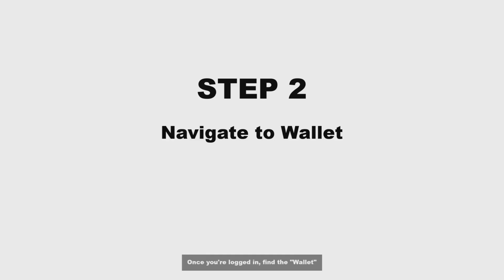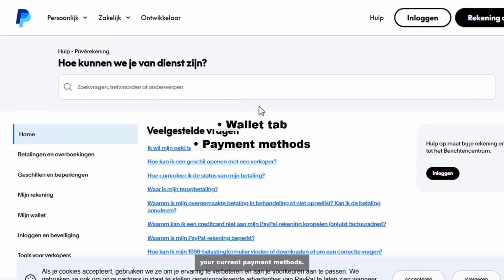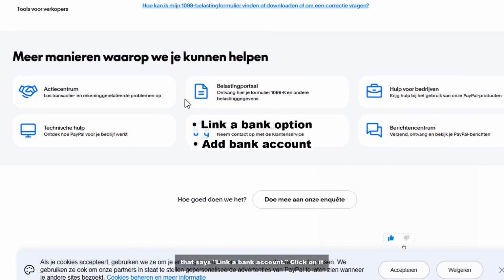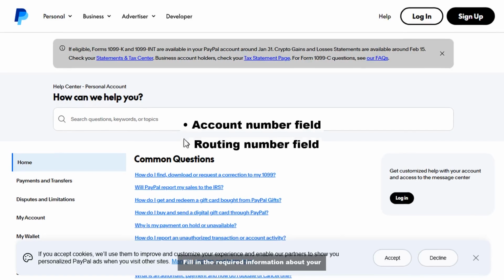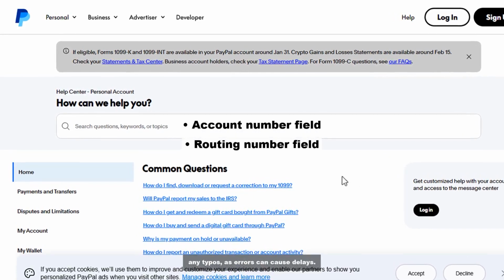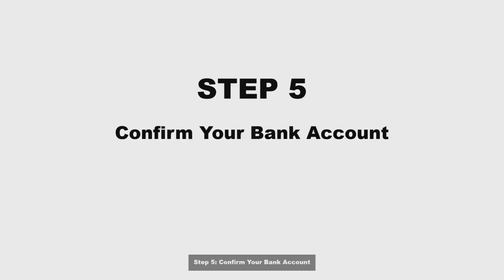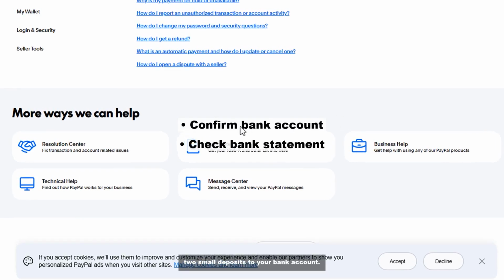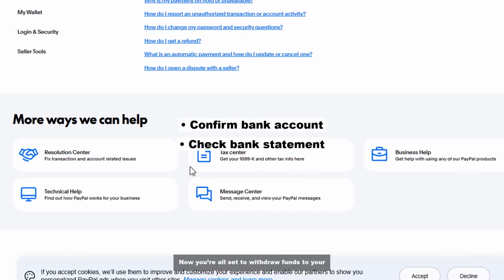How To Add Bank To PayPal For Withdrawals 2026 (BANK ADD)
In this video, we will show you how to add bank to PayPal for withdrawals in 2026. Follow our step-by-step guide to easily link your bank account and start transferring funds.